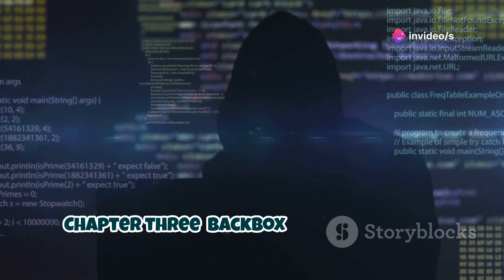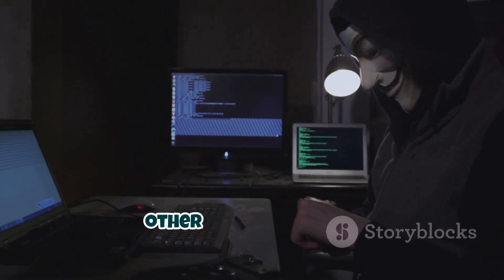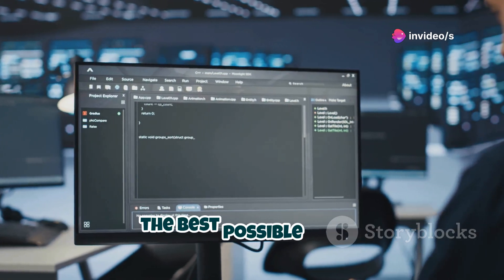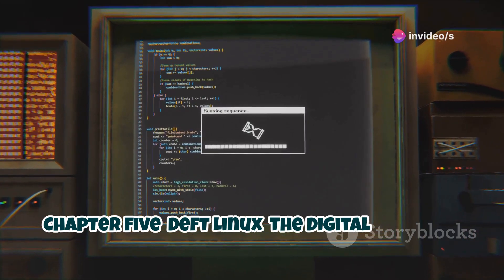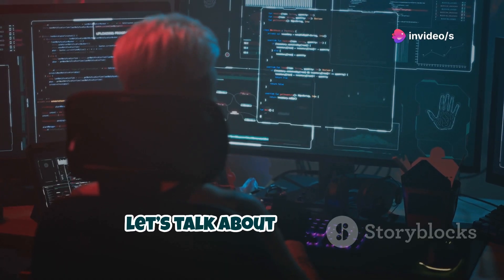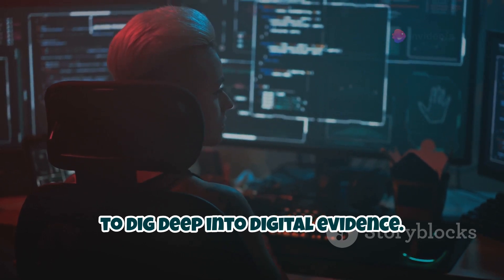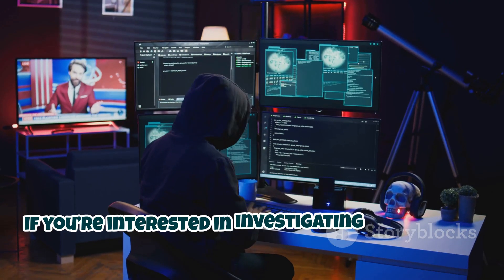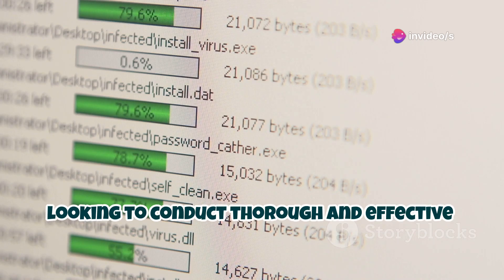The Ultimate Best Hacking OS Tier List | Top 5 Hacking Operating Systems For Hackers?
Dive into the world of hacking operating systems with our latest video! We explore the purpose, design, features, and functionalities of top hacking OSes like Kali Linux, Parrot Security OS, BackBox Linux, BlackArch Linux, and Deft Linux. From penetration testing and digital forensics to anonymity and privacy, each OS offers unique tools tailored to various security needs. Discover the pros and cons of each, whether you're a beginner or an advanced user. Join the discussion and find the perfect OS for your ethical hacking adventures!

1.
2.
3.
4.
5.
6.
7.
8.
9.
10.
11.
12.
13.
14.
15.

1. Operating System for Hacking
2. Cybersecurity
3. Penetration Testing
4. Ethical Hacking
5. Hacking Tools
6. Security Testing
7. Red Team
8. Blue Team
9. Information Security
10. Hacker Tools
11. Cyber Defense
12. Network Security
13. Hacking Tutorial
14. IT Security
15. Penetration Testing Tools

1.
2.
3.
4.
5.
6.
7.
8.
9.
10.
11.
12.
13.
14.
15.

Kali Linux, Parrot Security OS, BlackArch Linux, Tails, Whonix, BackBox, Pentoo, DEFT Linux, Cyborg Hawk Linux, CAINE, Samurai Web Testing Framework, hacking tools, penetration testing, cybersecurity, ethical hacking, security research, open source, Linux distributions